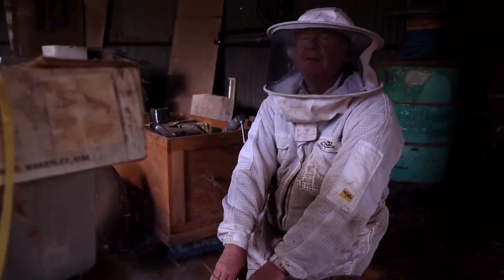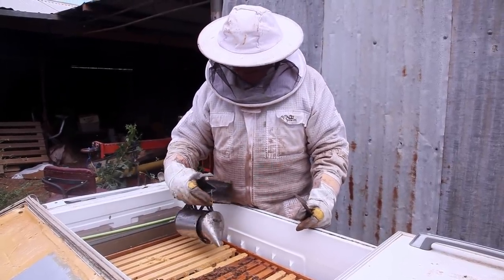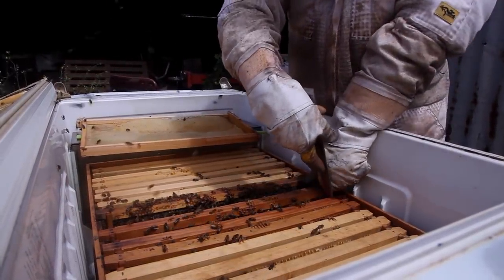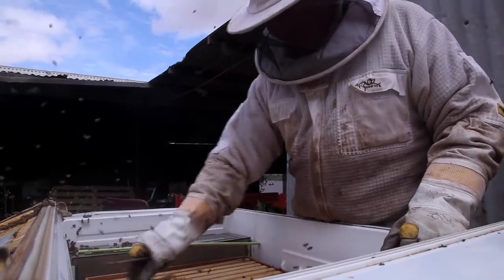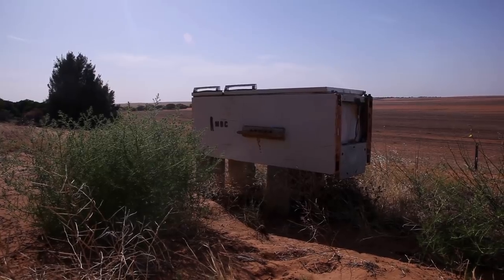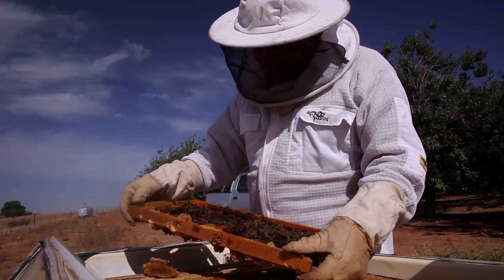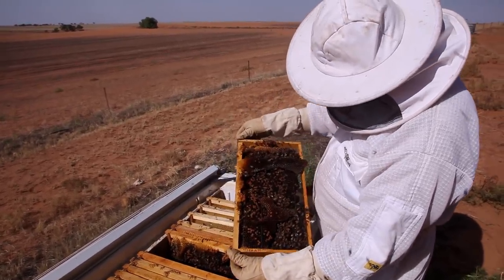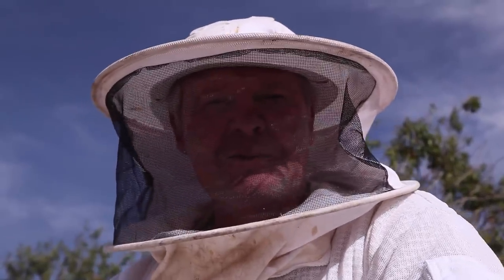Fridge Hive Inspections - The Bush Bee Man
In this episode of The Bush Bee Man, Mark inspects the fridge hives.

THANK YOU TO OUR AMAZING PATRONS:

Matt Barber
Jack West
Shannen Finnerty
Shuqian Hon
Trisha Dactyl